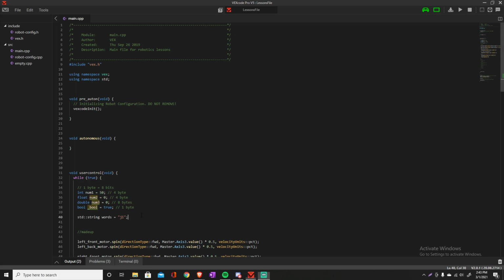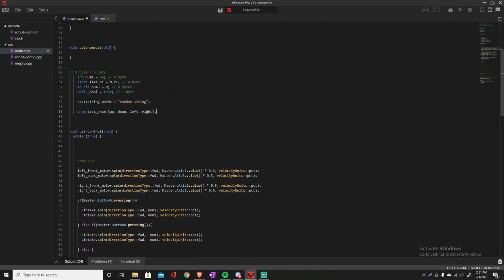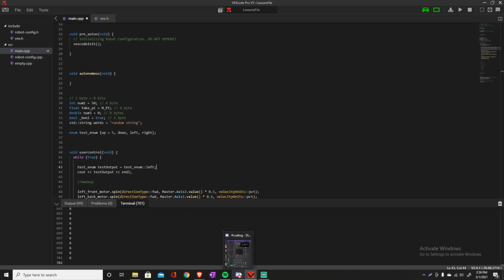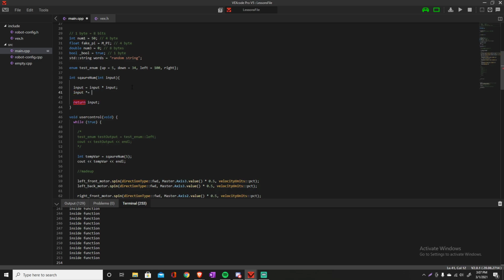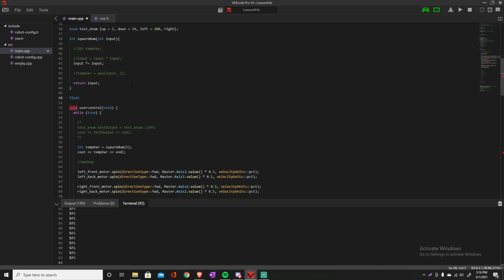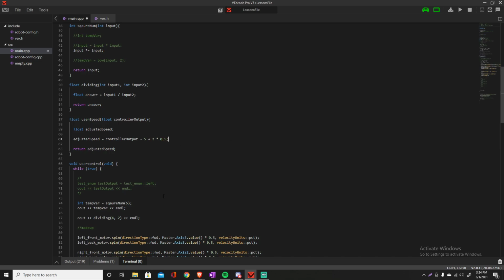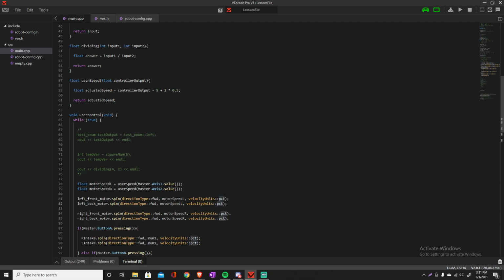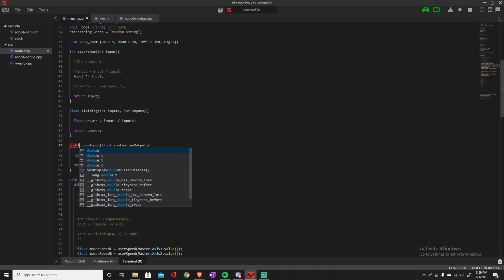Coding Lesson 3 - Variables & Functions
In this lesson, Siddharta Dutta covers how to create and explains how to use the different types of variables and functions with respect to VRC.